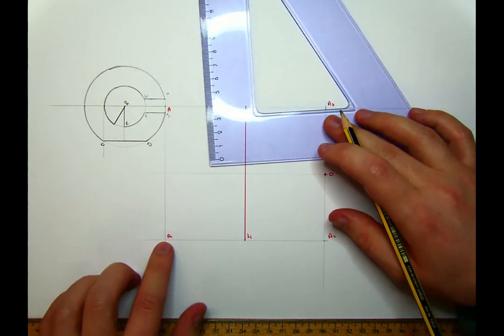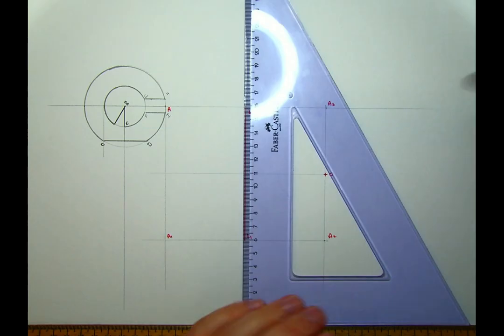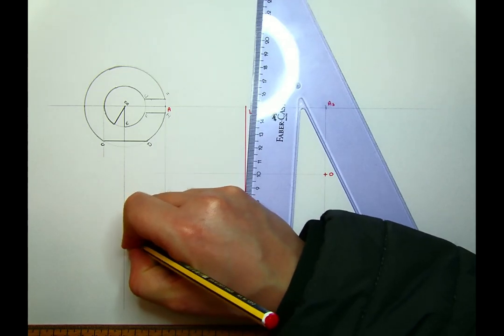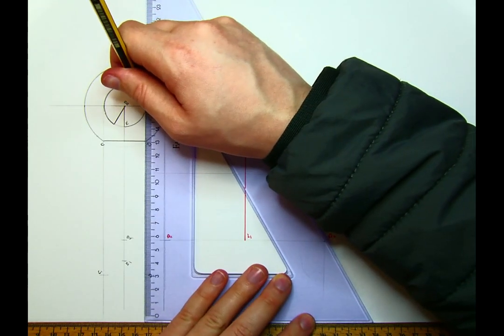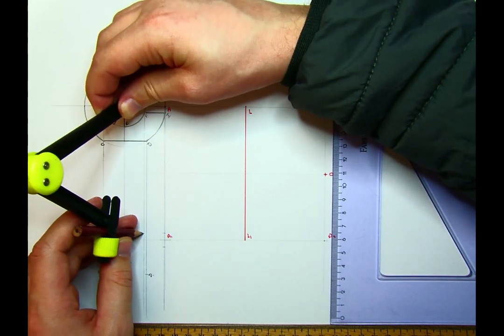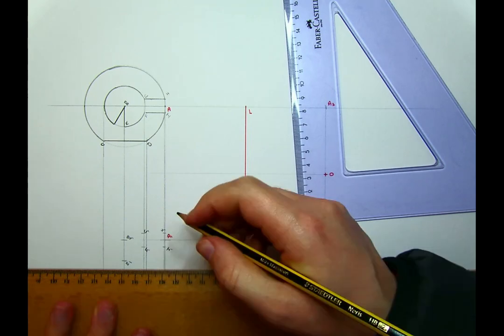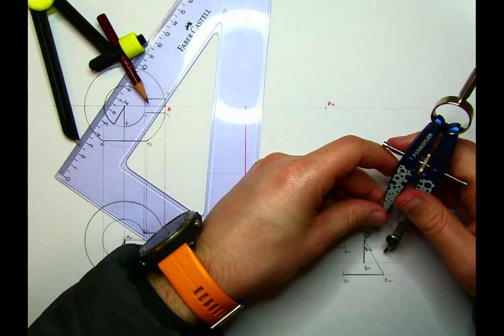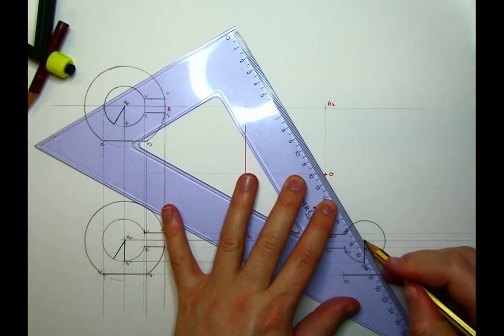TG OL 2018 Q5 Transformation Geometry